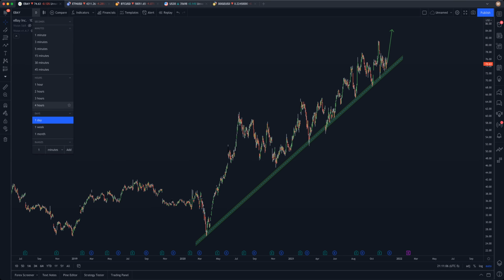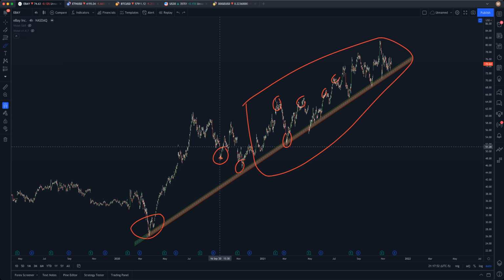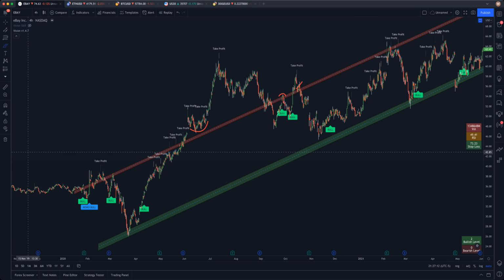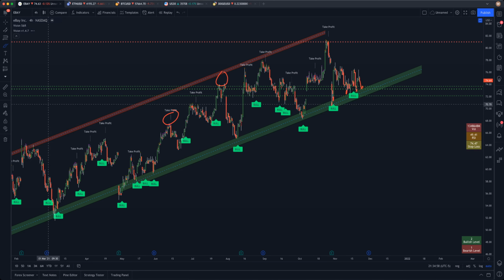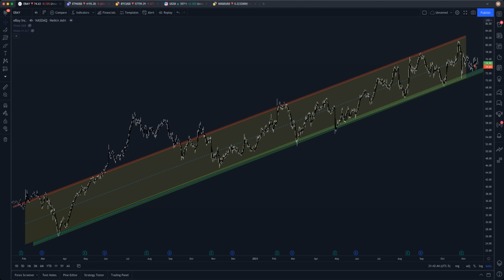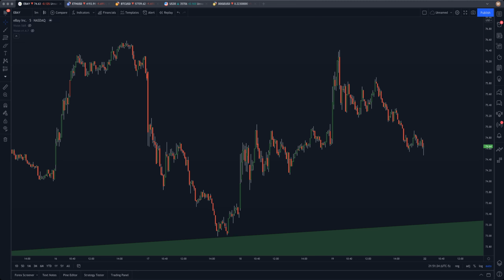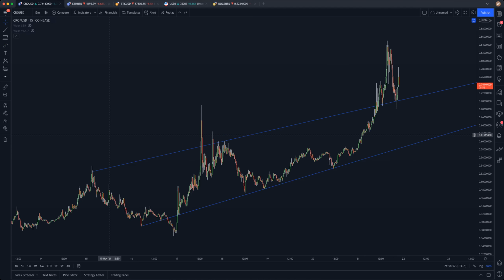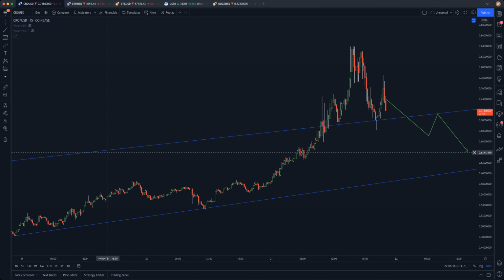Small Discord Live Recording Nov/21/21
Just a small live class we did in Discord to help some traders.